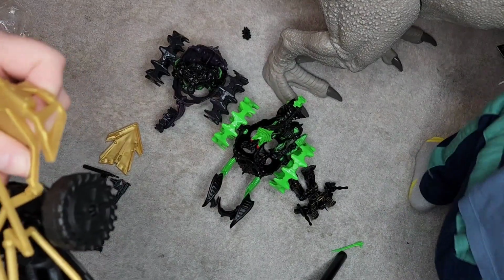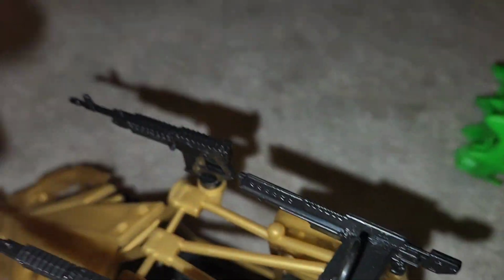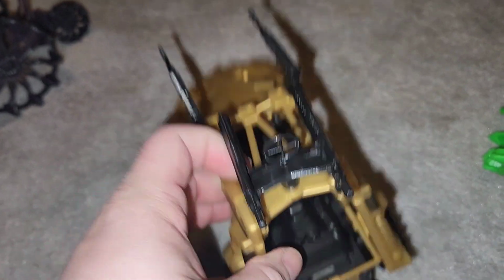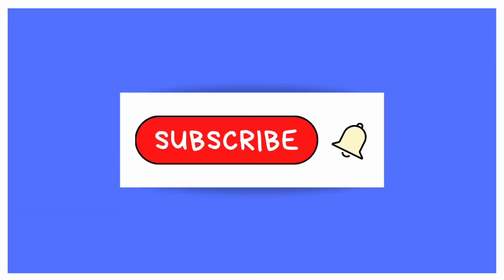Final Faction Action Figure Toys Unboxing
These great GI Joe like toys are from Dollar Tree. We like them a lot and usually have a blast when playing with them. My phone battery died when shooting. So sorry for the hard cut.